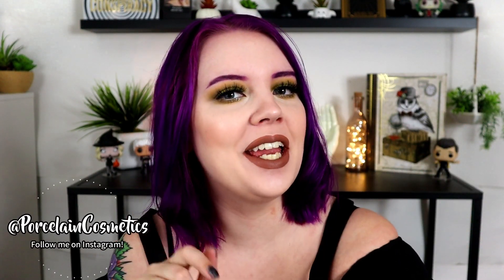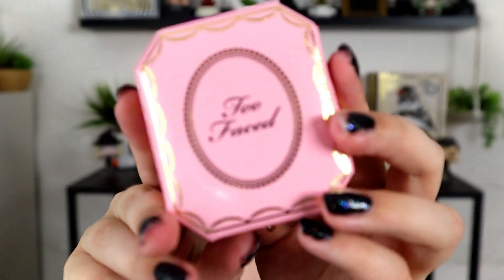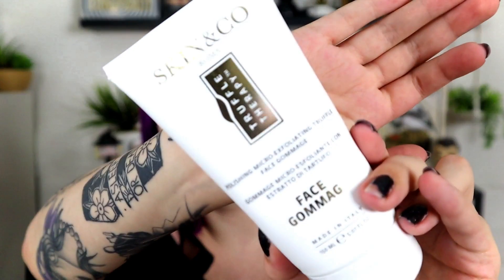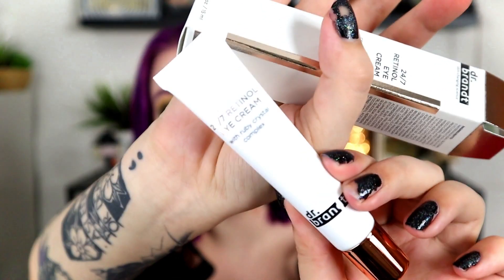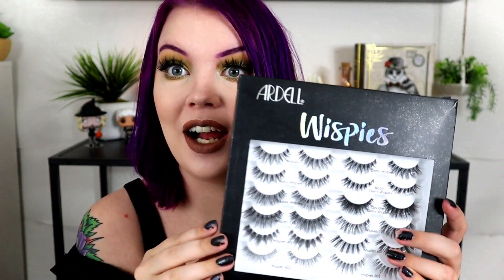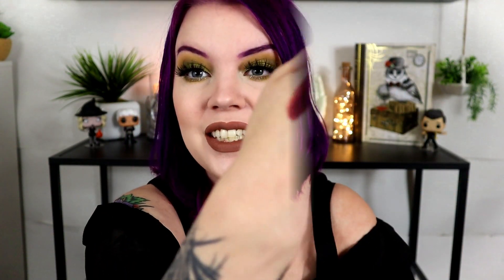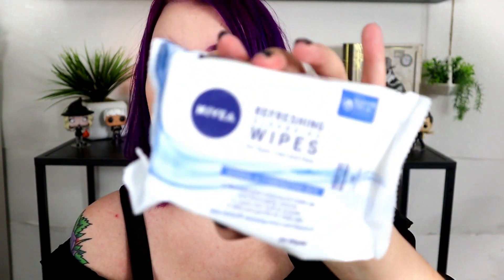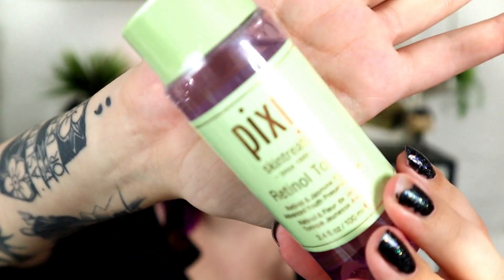Boxycharm Unboxing | January 2020 + What's In Your Box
💋 Lipstick: Daddy by Jeffree Star Cosmetics
💜 Lashes: Halo by Sugarpill
✨ Eyeshadow: Gemini by Melt Cosmetics

🧜‍♀️ My hair: Purple Rain by Arctic Fox